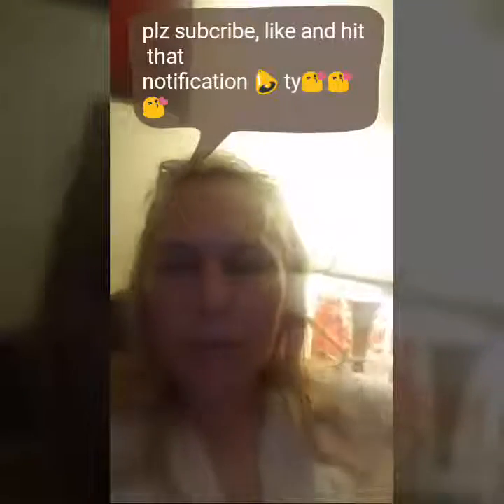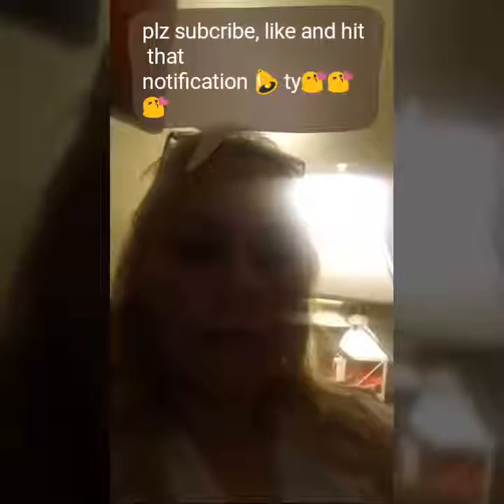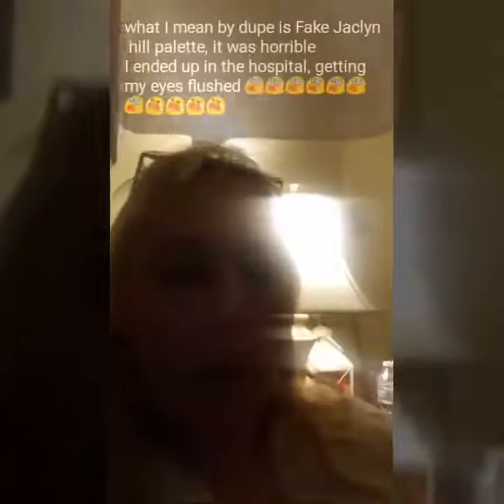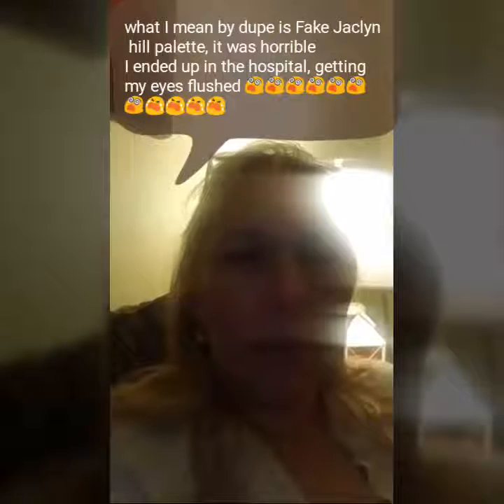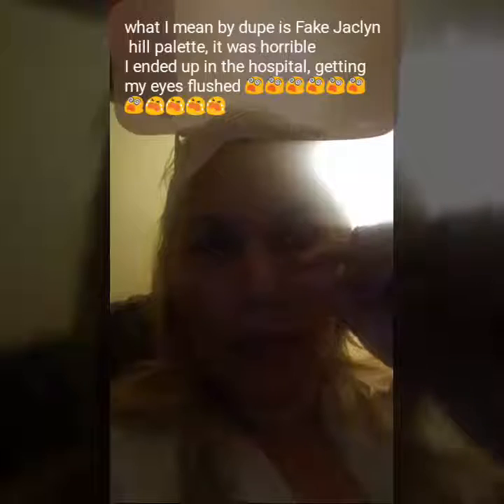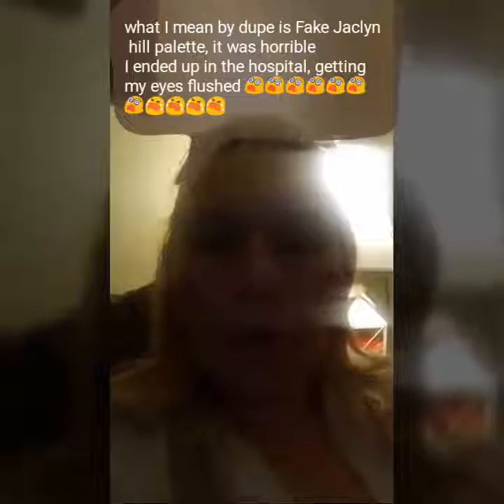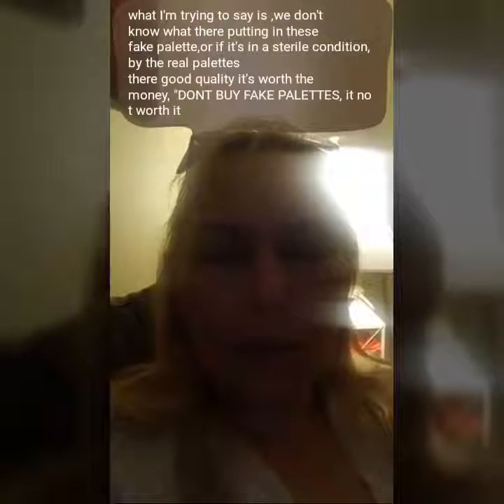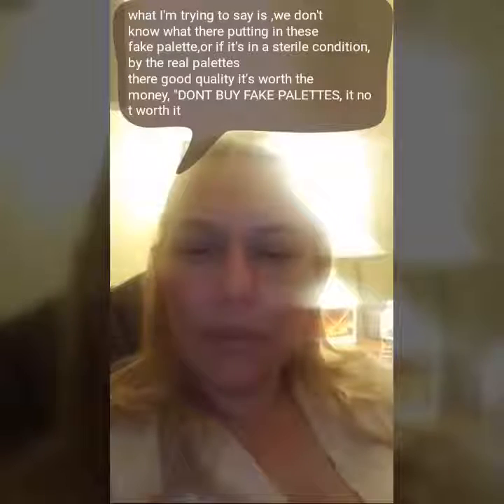MACY BEAUTY BOX, UNBOXING PLUS WATCH WHAT HAPPEN TO ME ,I USED A FAKE JACLYN HILL PALETTE,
Macys is a $15 a month subscription you get 5 sample size products, and a $5 coupon you can use in macys store or online, .ok I did a video using a fake Jaclyn hill palette , because they were all sold out , well I ended up in the hospital, couldn't see in horrible pain ,my eyes were😵😵😵😵😭😭😭😭,
Don't buy them , save your money and wait until they ship out more, im showing and telling you this because I care ,I don't wanna
See anyone else go through this ,
Plz leave a comment tell what you think
 If you want to write to me ,
Ty God bless you all
Love you all ...John 3:16 most of all Jesus loves you ty ,